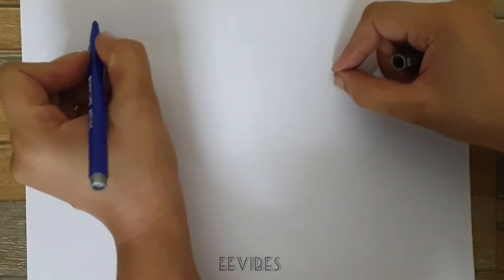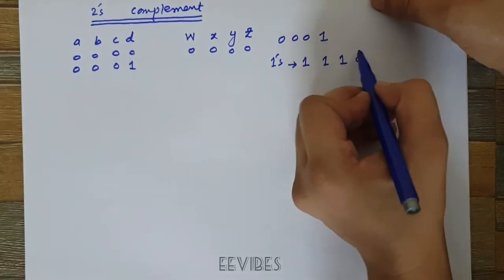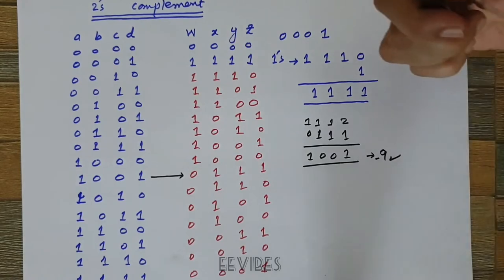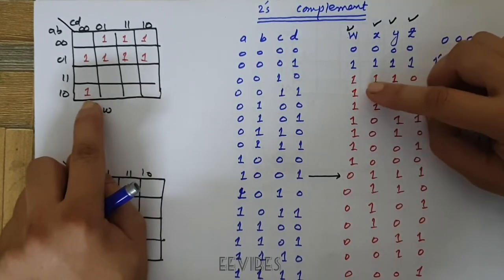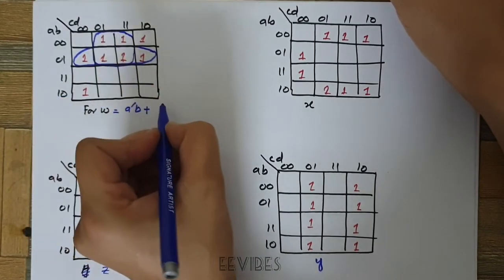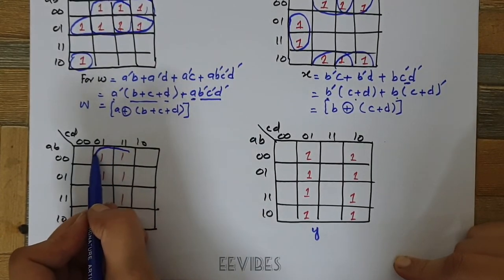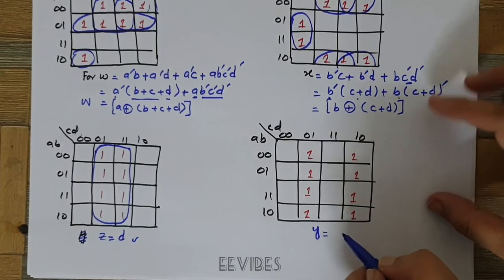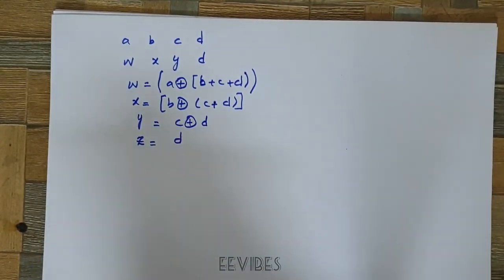Design a 4-bit Circuit that takes the 2's Complement using XOR Gates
In this problem I have designed a 4-bit circuit which will take the 2'c complement of the given input numbers. Also I have generalized this idea to 5-bit input numbers as well.